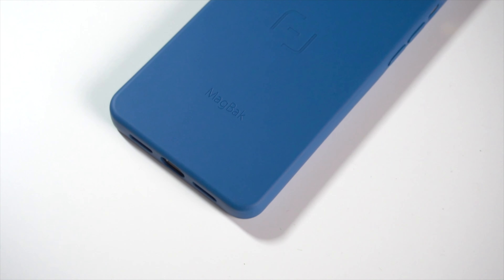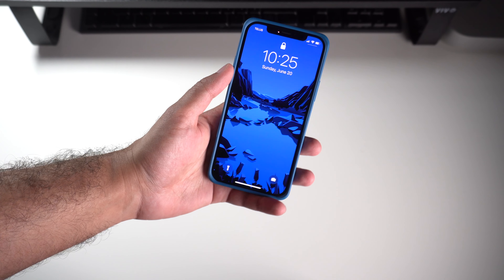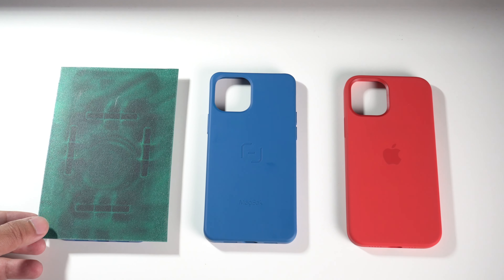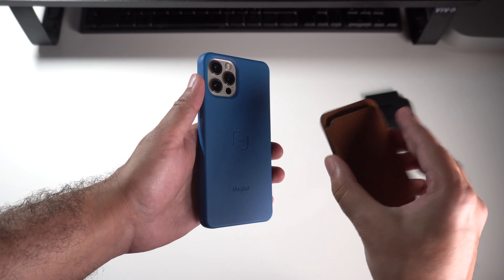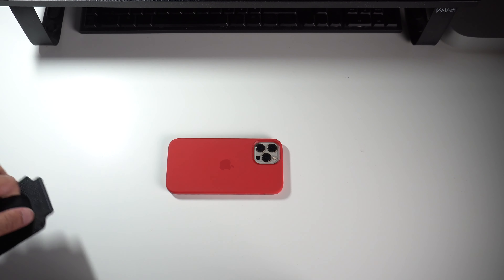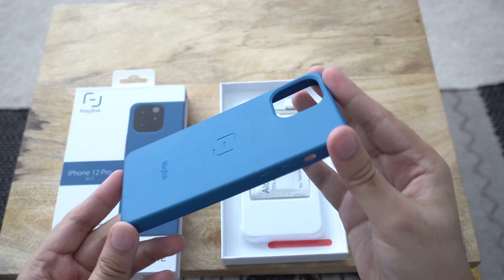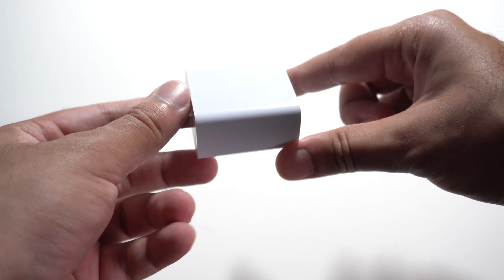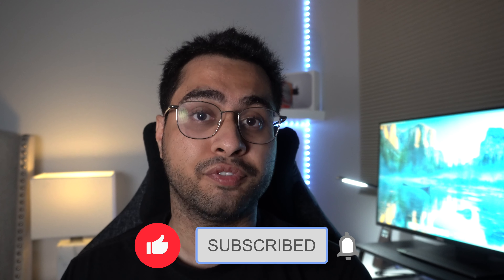New 2021 MagBak iPhone 12 Case and Wallet With MagSafe! Best iPhone 12 Case Out There?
Review of the iPhone 12 and 12 Pro MagBak Case and Wallet now with MagSafe! Apple Silicone case vs MagBak case.

Discount: SOULOFTECH15OFF